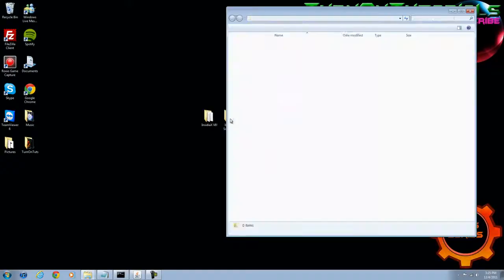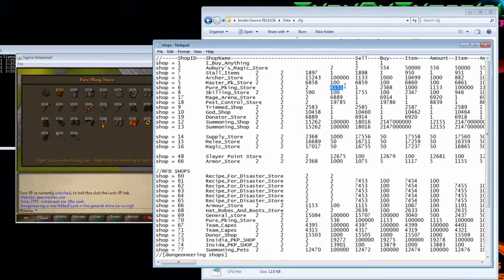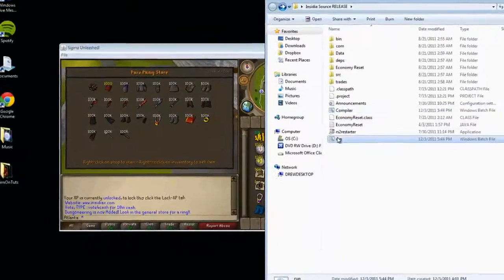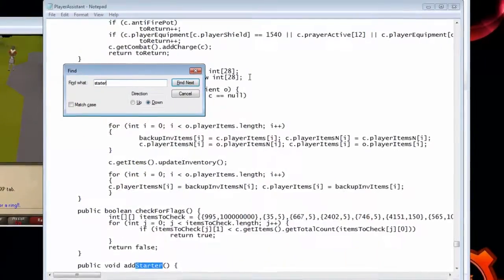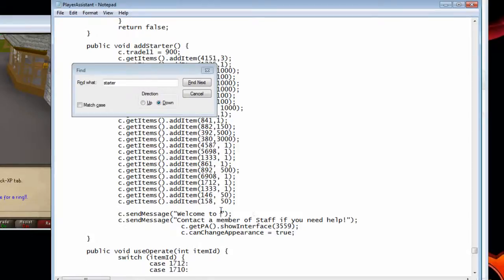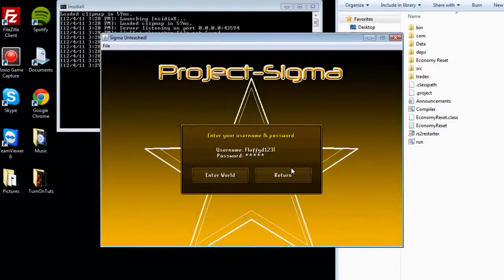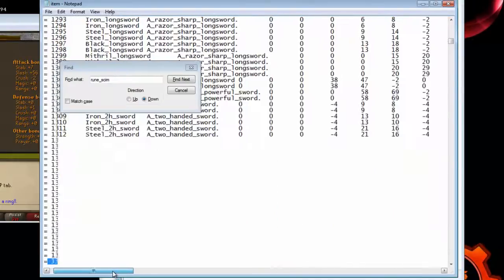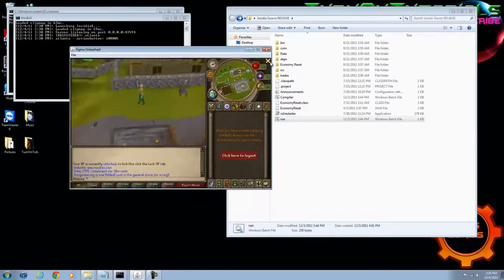How to Edit Shops, Starter pack, & Player Items (RSPS Guide)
credits to - turn0ntutorials.

How to edit your server's shops, changing the starter package, and editing the player item bonus.